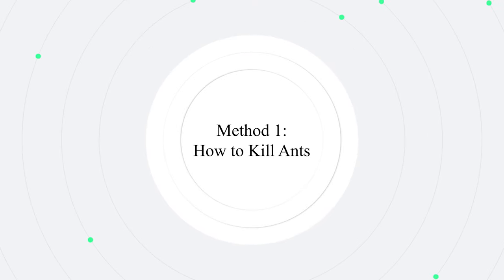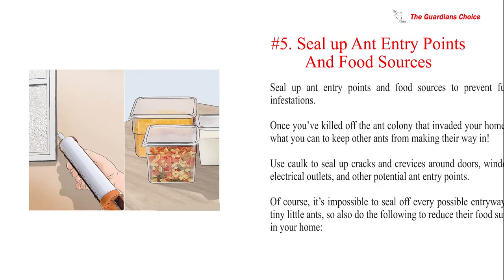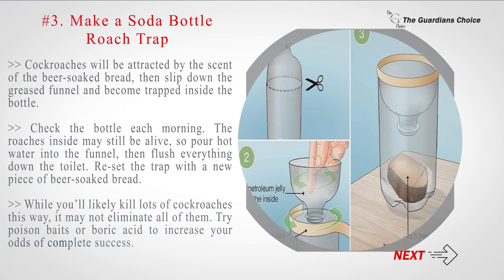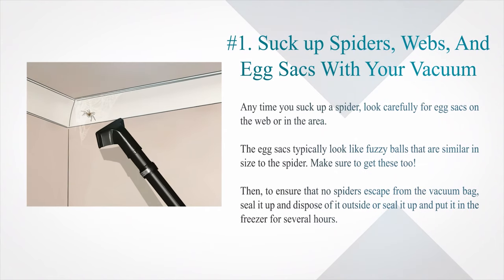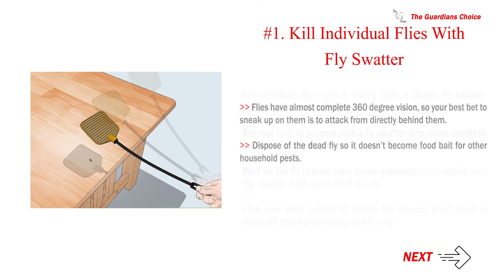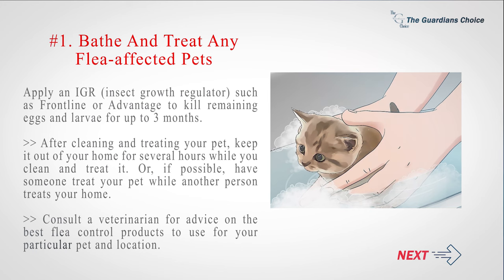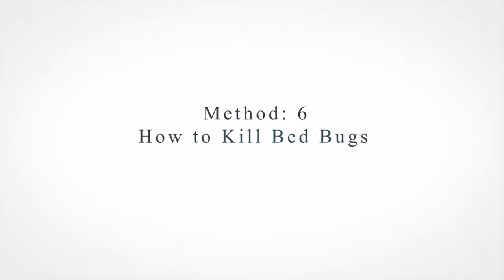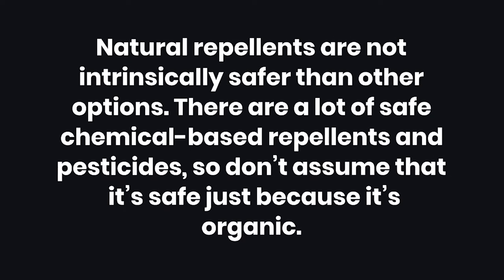How to Kill Household Bugs | 6 Ways to Kill Household Bugs | The Guardians Choice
Are you annoyed by little creepy crawlies constantly popping up everywhere in your house? Maybe what started as one solitary bug has turned into an infestation. Fortunately, there are several ways that you can kill pesky household pests like ants, roaches, spiders, flies, fleas, and bed bugs. So go ahead and show those bugs who’s boss!

►► If you are a lazy person, then try these products:
1. Best wasp repellent
2. Best wasp spray
3. best wasp trap
4. Best wasp killer
5. best wasp deterrent

✅ Explore this Article:

Method. 1: How to Kill Ants
Method. 2: How to Kill Cockroaches
Method. 3: How to Kill Spiders
Method. 4: How to Kill Houseflies
Method. 5: How to Kill Fleas
Method. 6: How to Kill Bed Bugs

➥ Prime Discounted Monthly Offering

➥ Amazon Kids

➥ Amazon Fresh

➥ Try ALL Prime benefits FREE for 30 days

➥ Try Twitch Prime

➥ Amazon Music Unlimited

➥ Try Amazon Home Services

➥ Kindle Unlimited Membership Plans

➥ Create an Amazon Wedding Registry

➥ Try Audible and Get Two Free Audiobooks

✅ RELATED RESOURCES

✔️✔️ How to Get Rid of Carpet Beetles in Mattress

✔️✔️ how to keep flies away from my dog kennels

✔️✔️ Best Ant Baits For 2020 & Get Rid of Ant Infestations at Home

✔️✔️ How To Get Rid Of Fruit Flies Effectively

✔️✔️ How to Swat Flying Insects Without a Fly Swatter

🎵 Music Credit 🎵